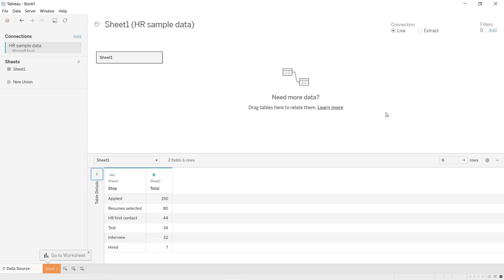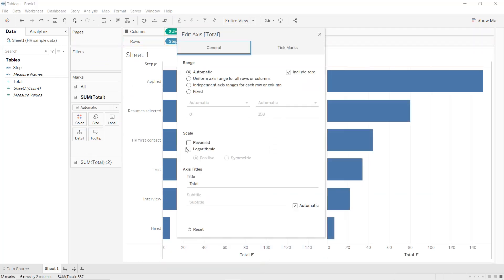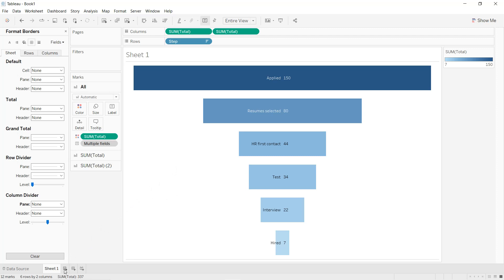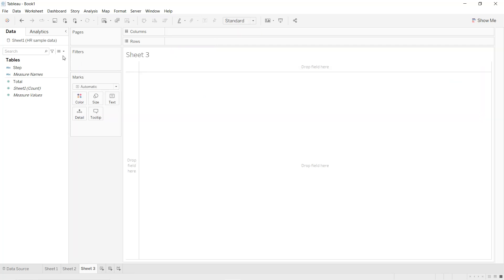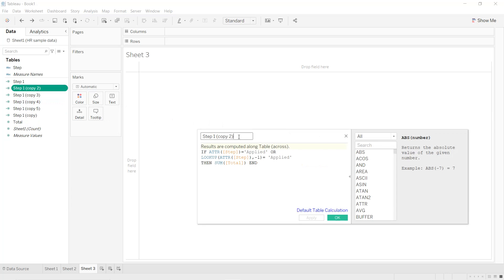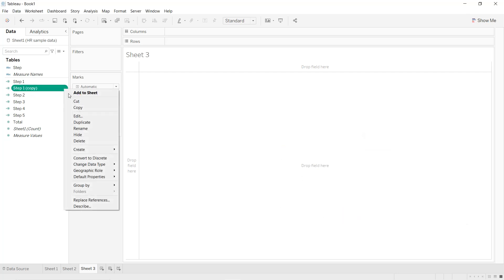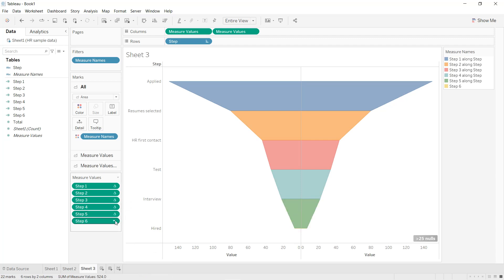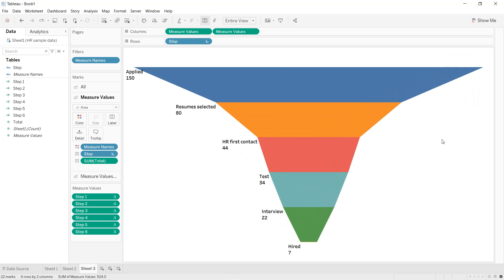How to Create a Funnel Chart in Tableau? | Step By Step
In this video, I will show you step by step how to create a Funnel chart in Tableau. Funnel charts are generally used to display a given quantity through different stages or categories from the highest to the lowest stage or value.

Tableau for data analysis
Tableau for beginners
Tableau desktop
Bar in Bar Chart in Tableau
Tableau project
End to end Tableau project
Ent to end Tableau dashboard
Business Intelligence with Tableau
Sales analytics
Human ressources dashboard
data analysis
data analyst
data science
Data Science Road Map
funnel chart

Data Science Path:

1. Data Science Math skills - Duke University

2. Inferential Statistics - Duke University

5. Data Science Specialization - Johns Hopkins University

13. TensorFlow Data & Deployment Specialization

14. Natural Language Processing Specialization

16.  Practical Data Science on AWS

3. Google Advanced Data Analytics